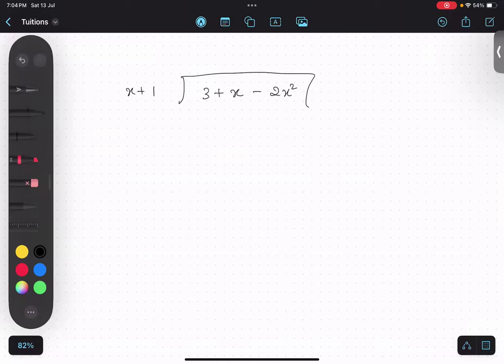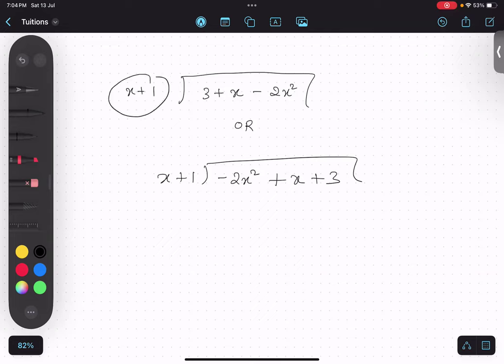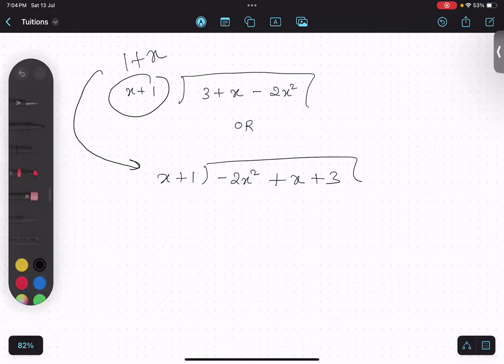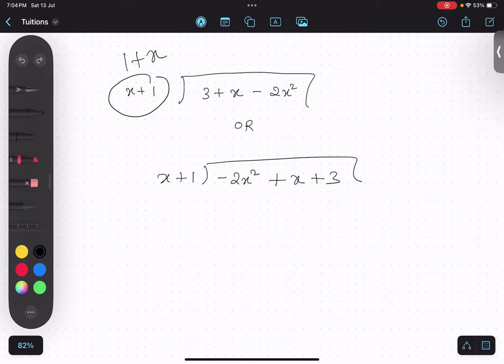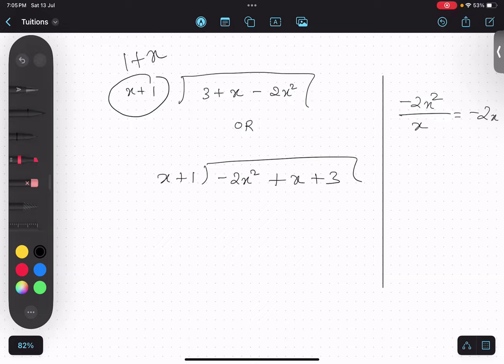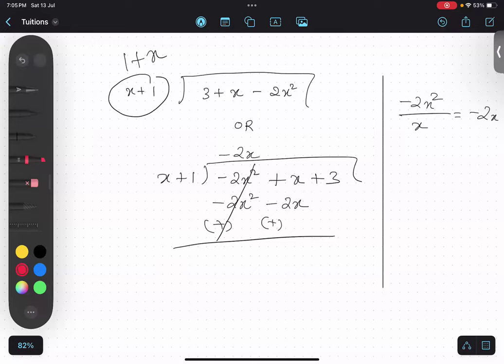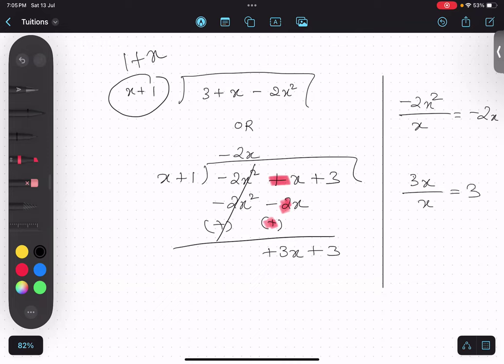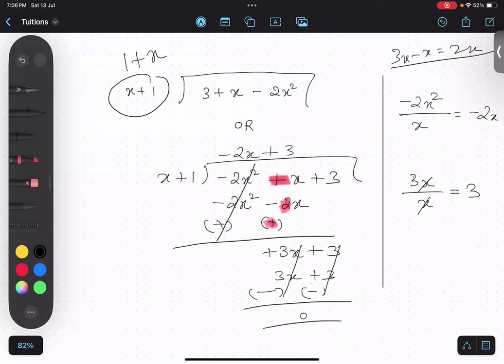Divide 3 + x - 2x^2 by x + 1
3 + x - 2x^2 by x + 1

Contact of online class at 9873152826

algebraic division,
division of polynomial,
division of algebra,
trinomial division of binomial,